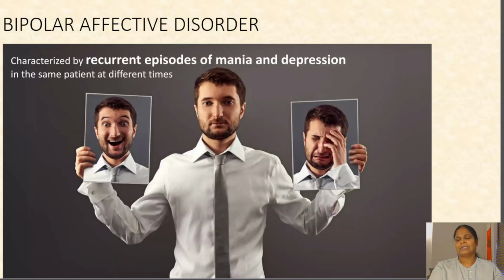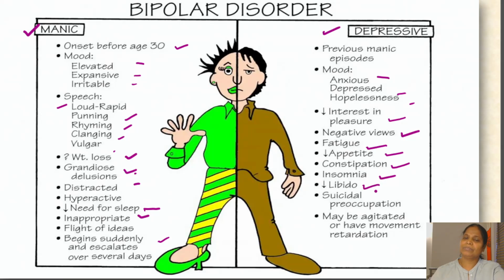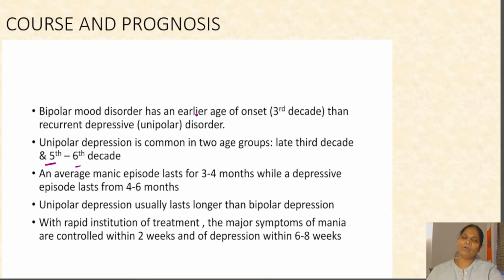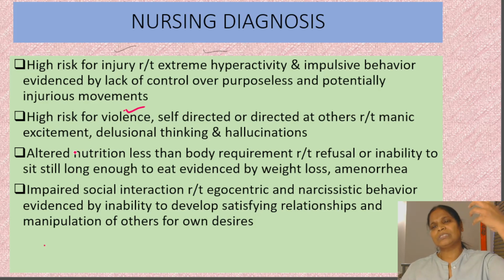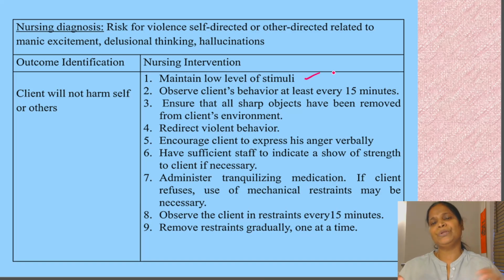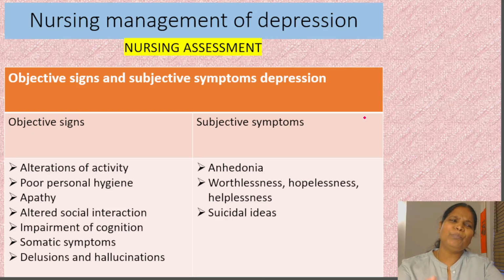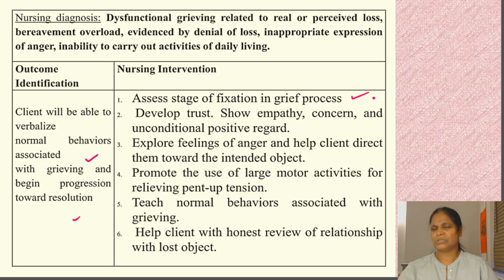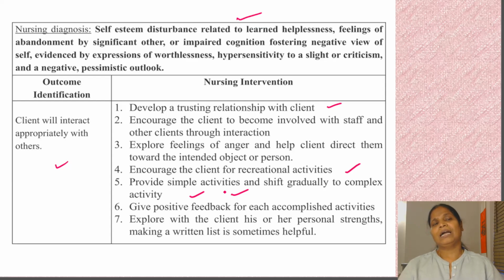Nursing Management of Mood Disorders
This video is related to an overview of BPAD and nursing management of BPAD. I hope this will be of great deal of information to all @ nursing educare